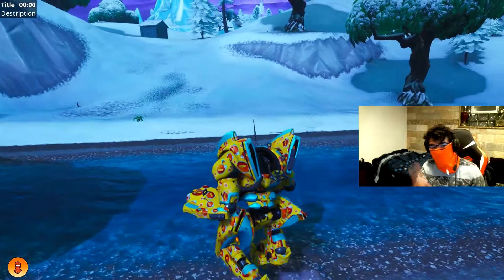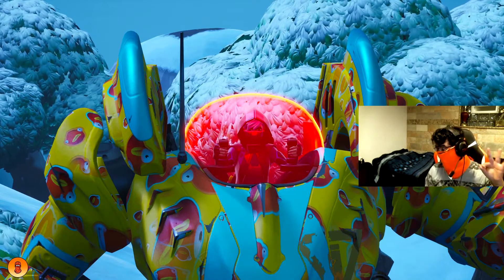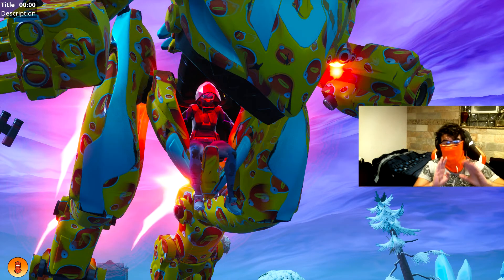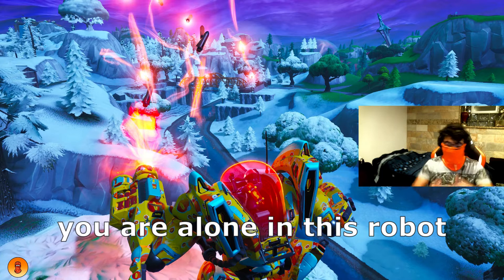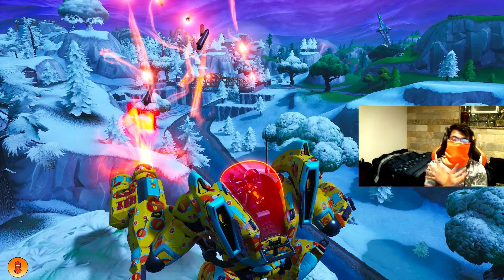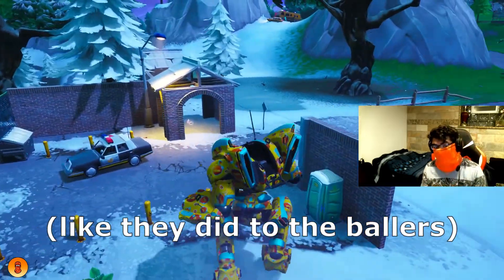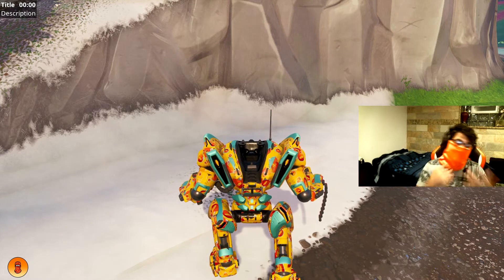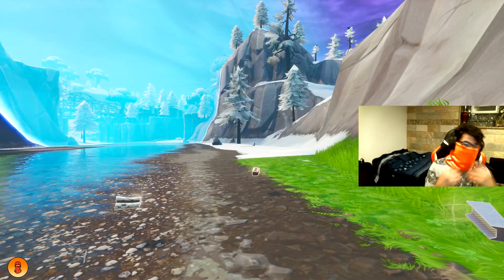How to BEAT the ROBOT Mech EVERYTIME in Fortnite (Strategy)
COMMENT ANY QUESTIONS OR CONCERNS!!

~ Creator Code: MrOhhG